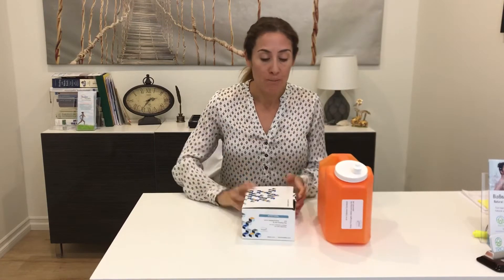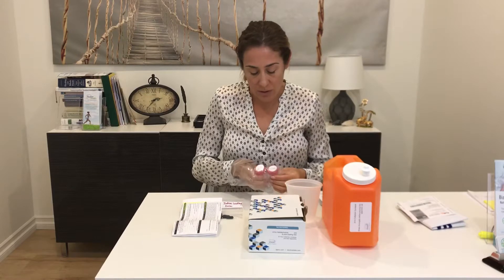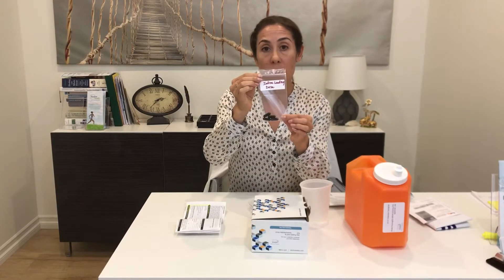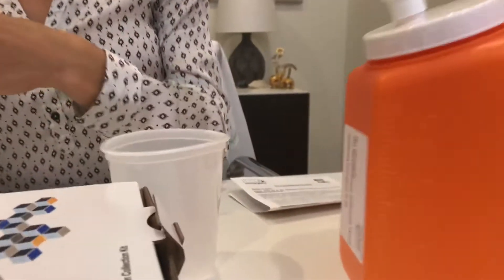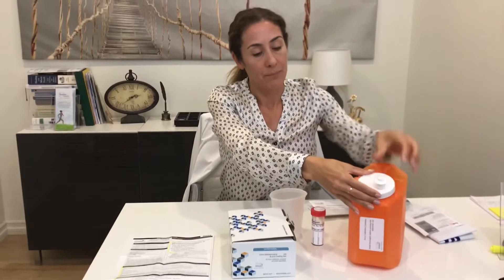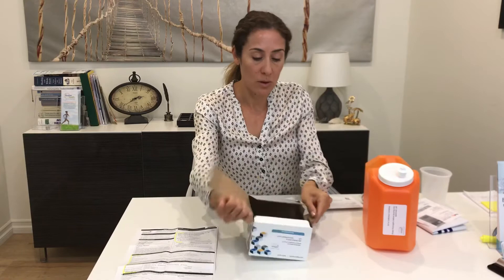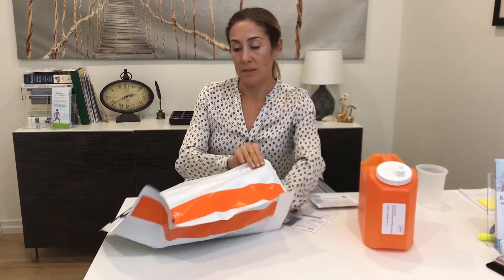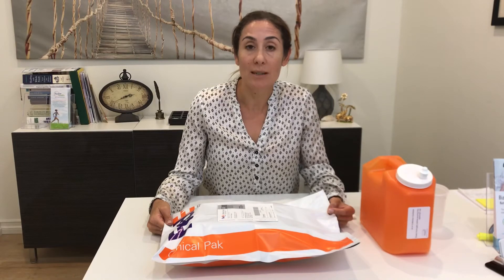How to perform a 24hr urine iodine test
Step-by-step instructions for performing a 24hr urine iodine test